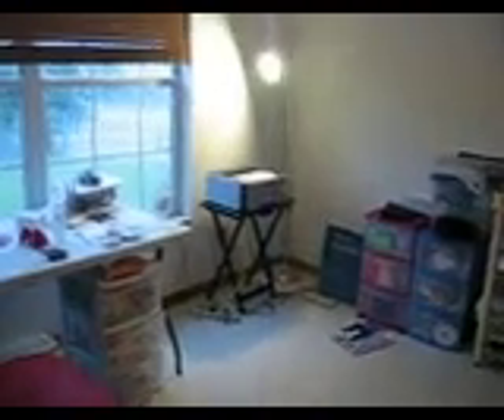Exclusive! New studio on a rainy Sunday outside a golf course!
I had moved the end of January and haven't showed off my new studio. It cuts out suddenly because I ran out of space in my chip. New hair bows and tons of stuff. View the following video for the continuation! Thanks for the comments!